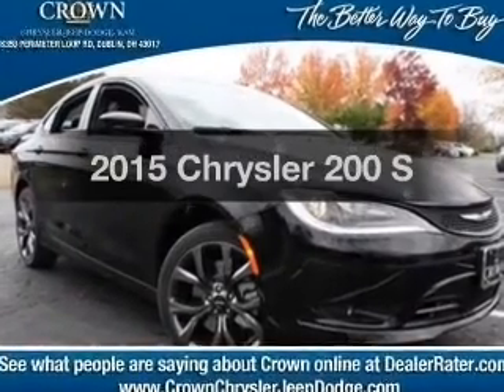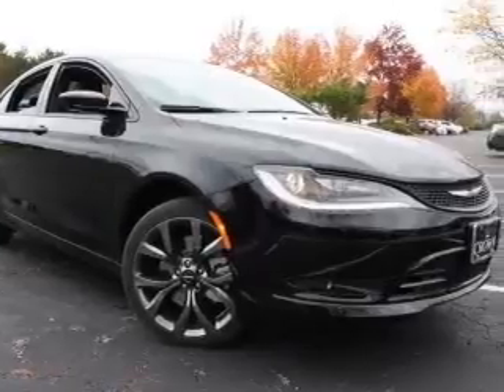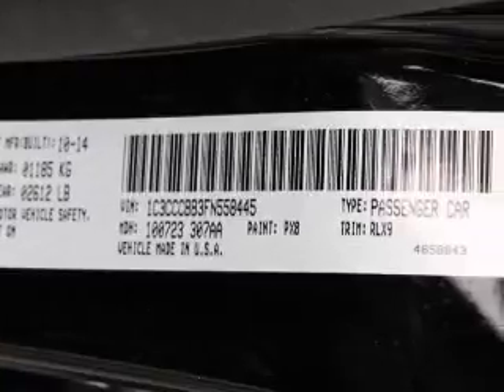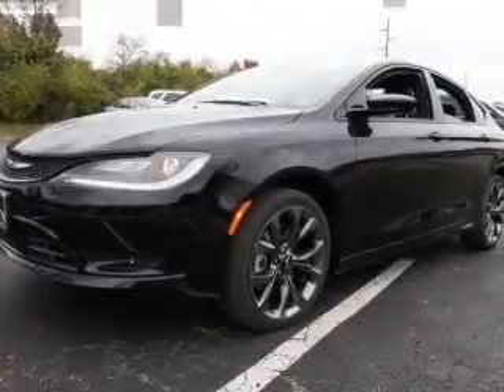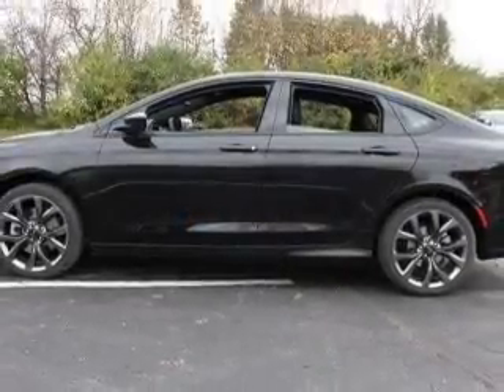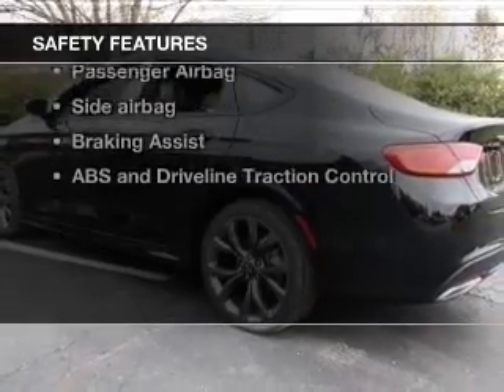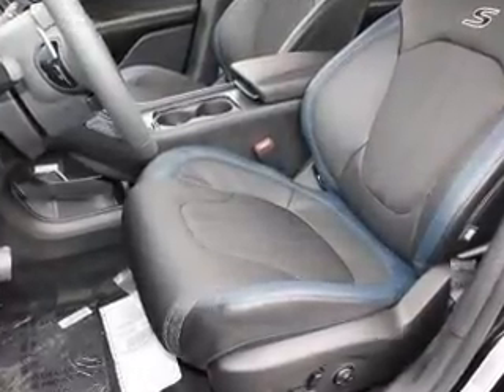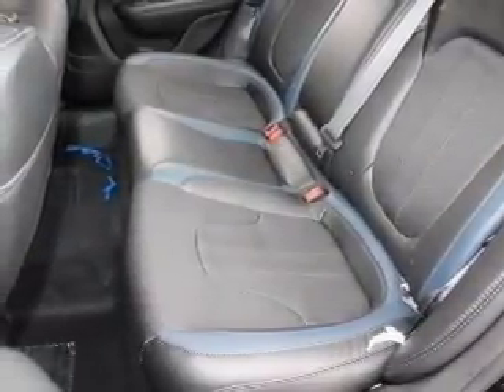2015 Chrysler 200 - Columbus OH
Year: 2015
Make: Chrysler
Model: 200
Trim: S
Engine: 2.4 liter inline 4 cylinder 16 valve
Transmission: 9-Speed Automatic
Color: Black Clearcoat
Mileage: 0
Address:
6350 Perimeter Loop Rd